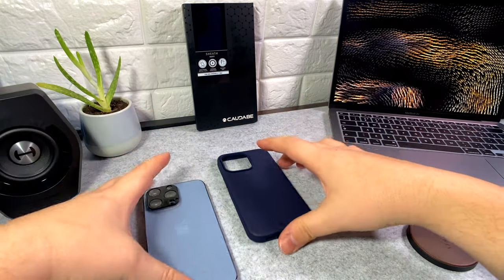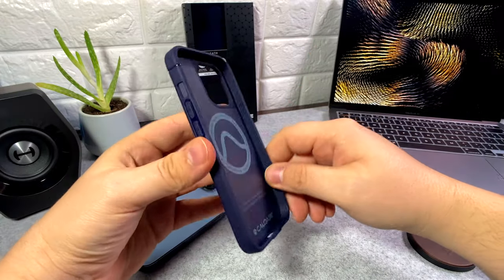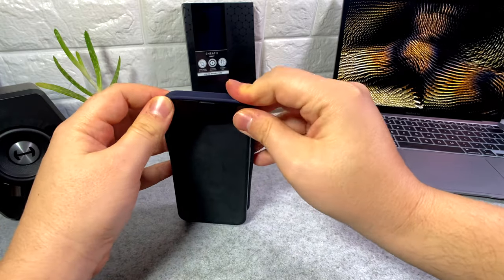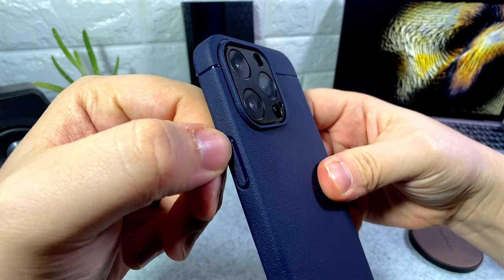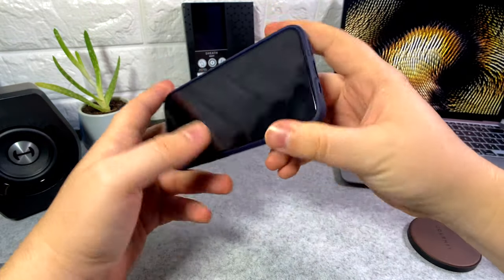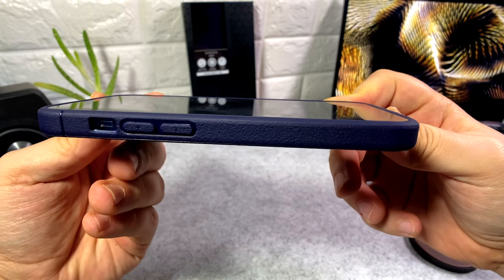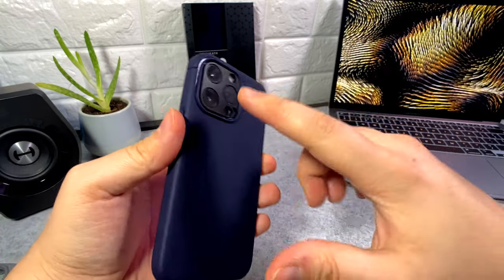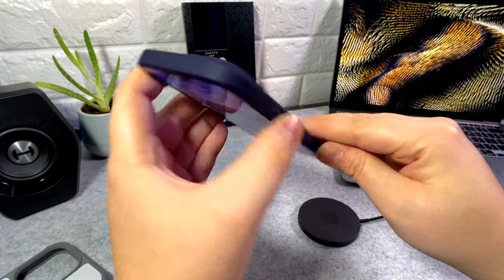iPhone 13 Pro Caudabe Sheath Case - 2MinuteCaseReview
In this video I take a look at the widely talked about Caudabe Sheath case for the iPhone 13 Pro, it comes in various different colors and offers a slim profile while also being quite grippy.

WhitStone Dome Camera Guard